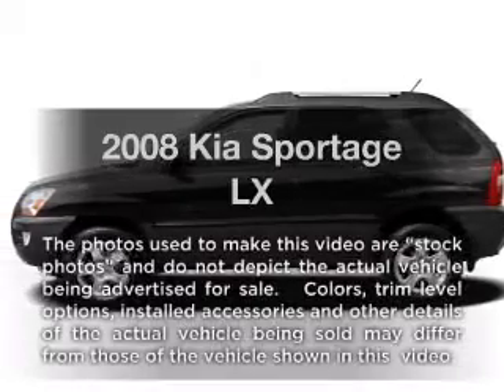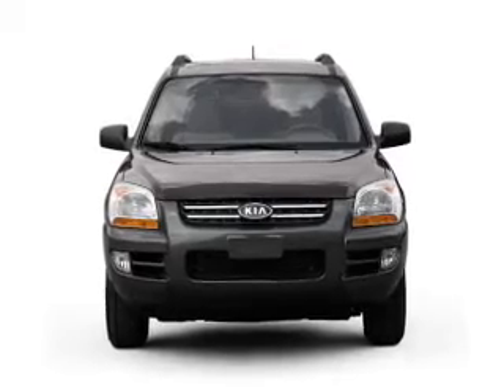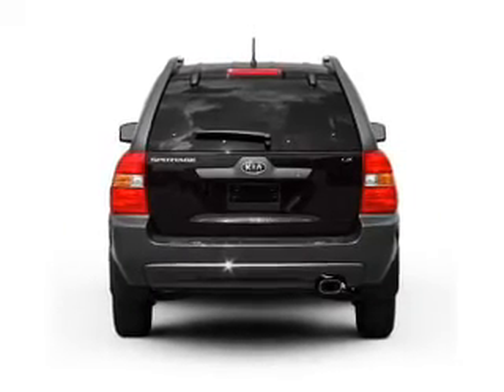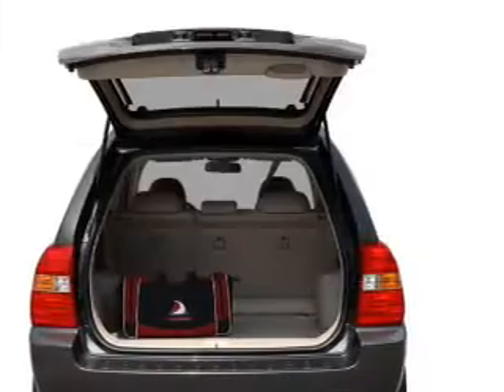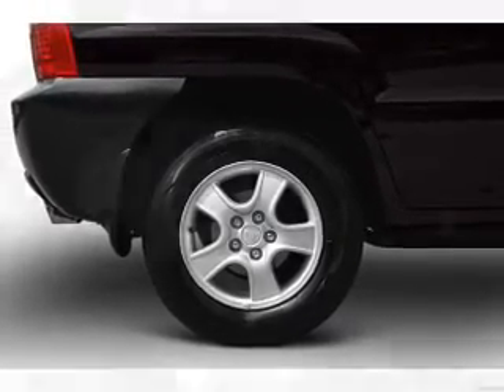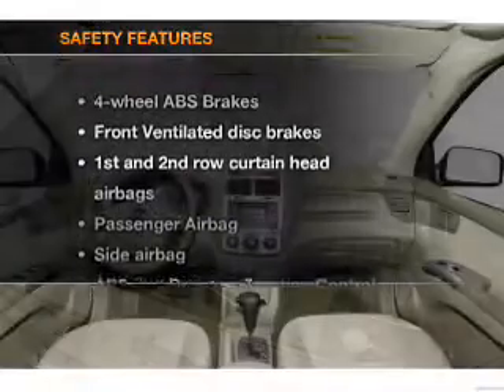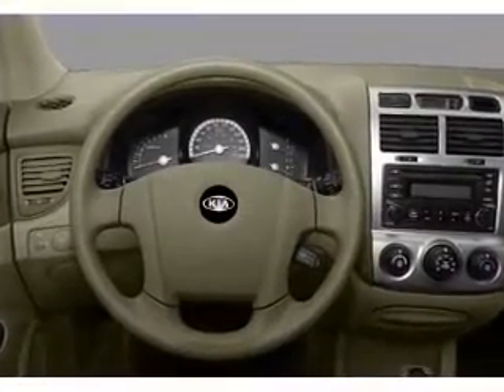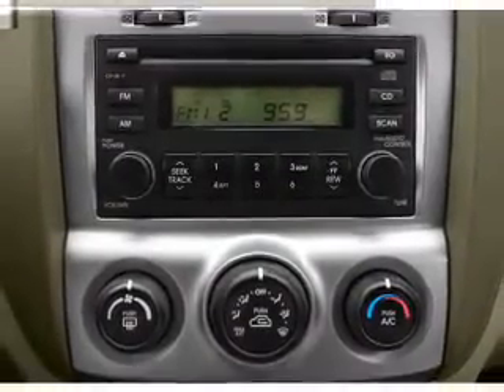2008 Kia Sportage - Nashua NH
Year: 2008
Make: Kia
Model: Sportage
Trim: LX
Engine: 2.0 liter inline 4 cylinder 16 valve
Transmission: Automatic
Color: Gold
Mileage: 70804
Address:
280-300 Amherst St